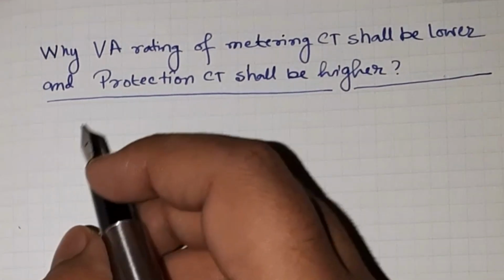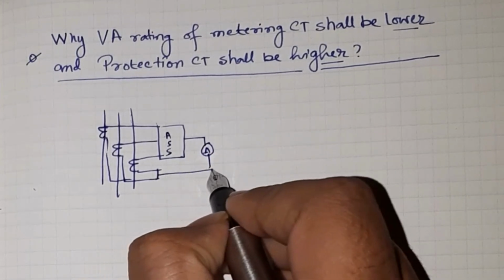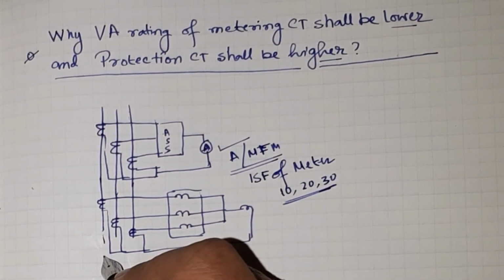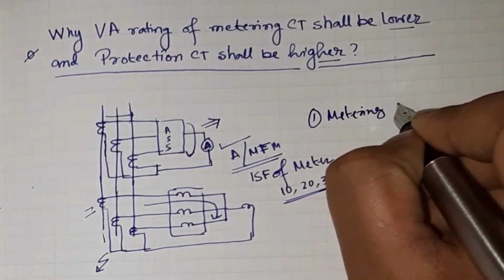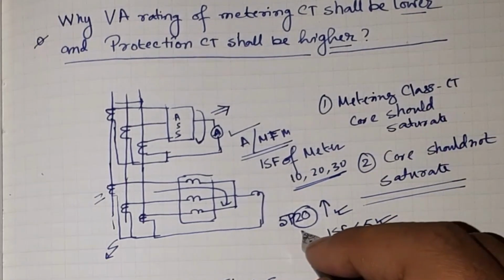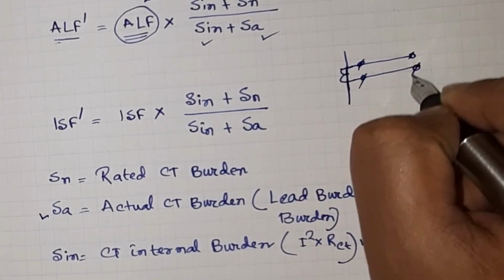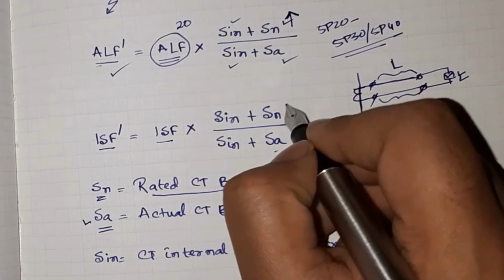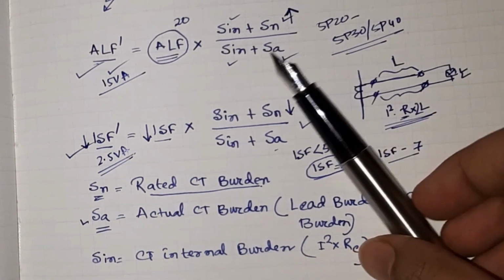Why VA rating of metering CT shall be lower and protection CT shall be higher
CT VA rating has a very important role in performance of CT. hence proper selection of VA rating is very much essential. However of the VA eating of metering CT is lower it is beneficial exactly opposite is for protection class CT. In this video we shall see why!

VA rating of CT

CT sizing calculation
CT burden Calculation
CT burden selection
Current Transformer burden calculation
Current Transformer burden selection
Current Transformer burden
Current Transformer
Current Transformer in power system
what is burden of current Transformer
what is CT burden
Burden selection of CT
burden calculation of current Transformer
Burden of metering CT
Selection of burden in current Transformer
Burden of protection CT
Burden calculation of protection Current Transformer
Burden calculation of metering Current Transformer
why metering CT VA shall be lower
why protection CT VA shall be higher
VA rating of metering CT vs Protection CT